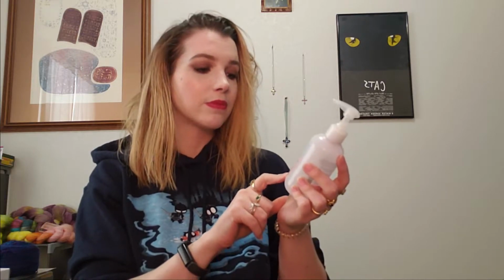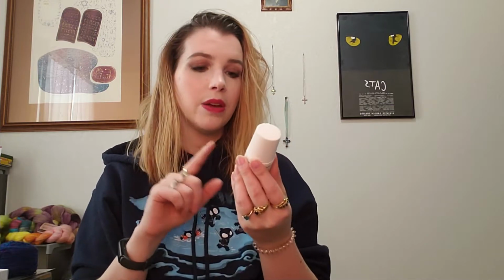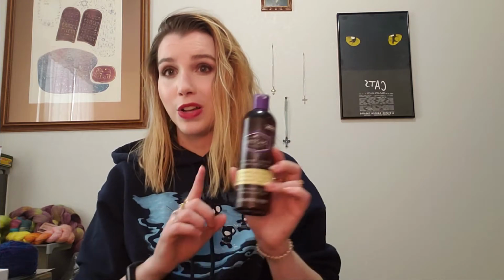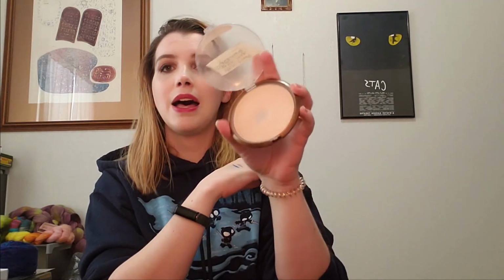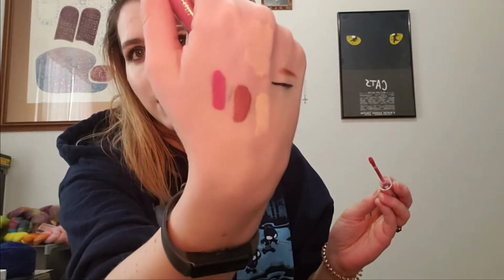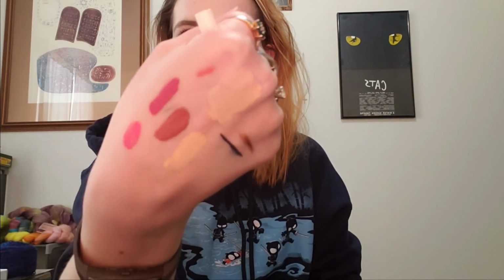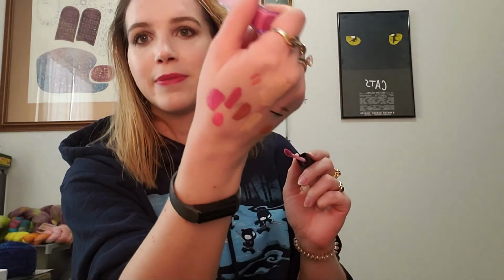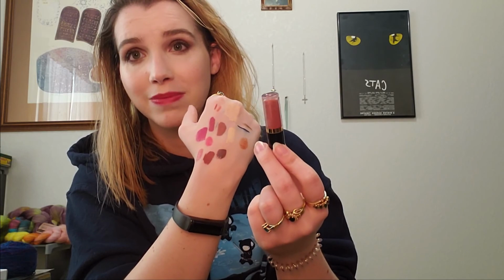Empties | October 2019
In this one it's empties time again! I talk about my beauty trash and what I would repurchase.

I definitely mentioned my favorite minimalist dermatologist Dr Dray. You can find her here on YouTube, or on Instagram.

Sweatshirt was from Woot back in the day and nails are bare.

Makeup
Base
NYX Born to Glow Naturally Radiant Foundation – Light Porcelain
Too Faced Born This Way Sculpting Concealer – Cloud
Cover FX Mineral Foundation – N10

Color
BareMinerals Gen Nude Powder Blush – On the Mauve
Becca Shimmering Skin Perfector – Moonlight

Eyes
Urban Decay 24/7 Glide-On Eye Pencil – Demolition
Covergirl Super Sizer Mascara – Very Black

Brows
Anastasia Beverly Hills Dip Brow – Taupe

Lips
Bite Beauty Amuse Bouche Liquified Lipstick – Braised